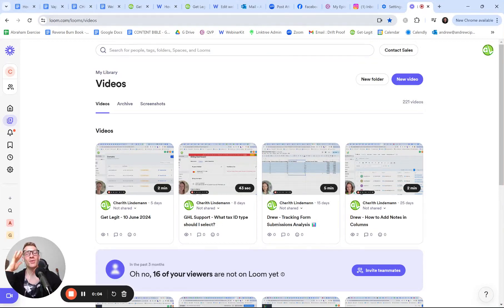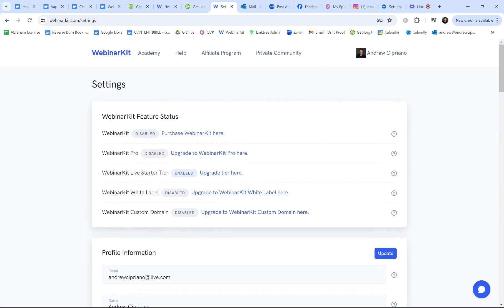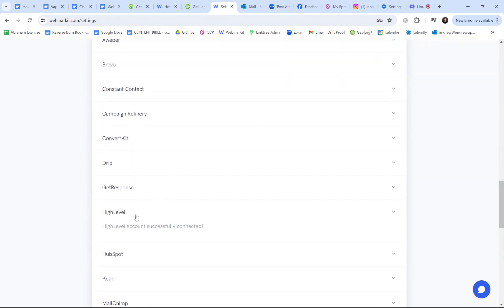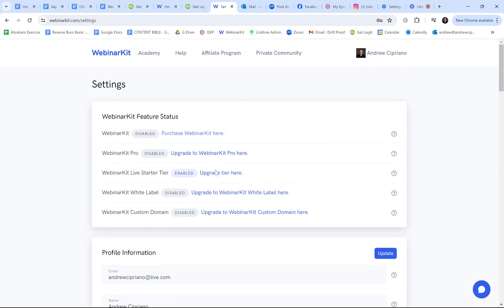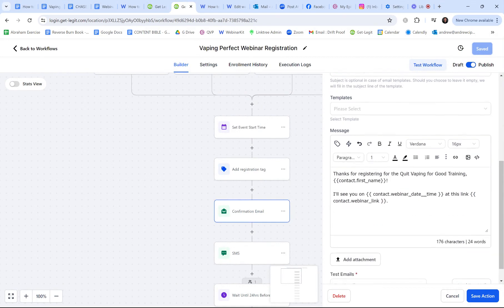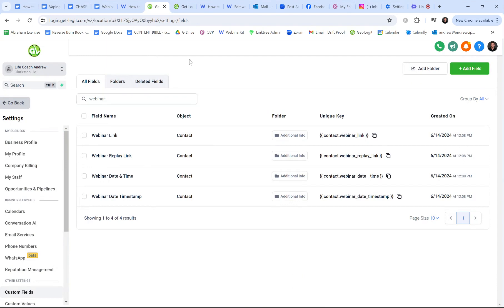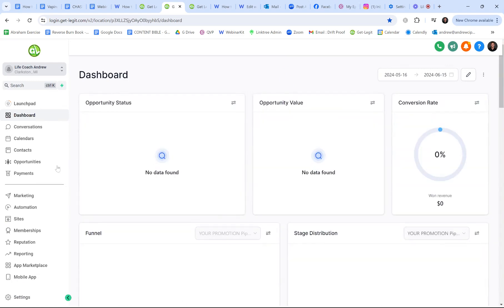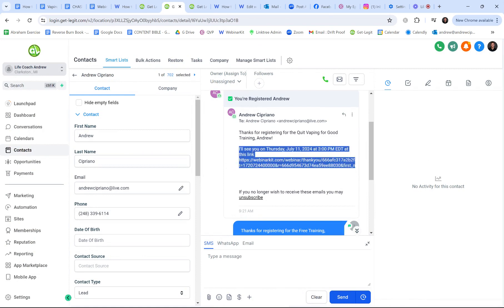Go High Level and WebinarKit Integrations & Automations/Workflows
I decided to use WebinarKit this year instead of Zoom and I had the most difficult time getting my automatinos/workflows to co-exist. I created this toutorial for a woman on Facebook who asked a similar question as me, and I truly hope you find it helpful.